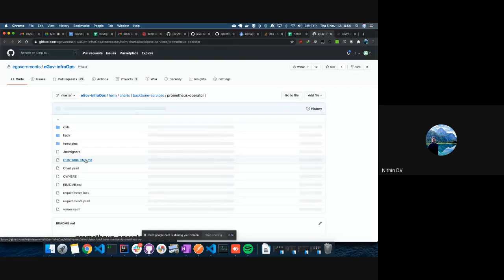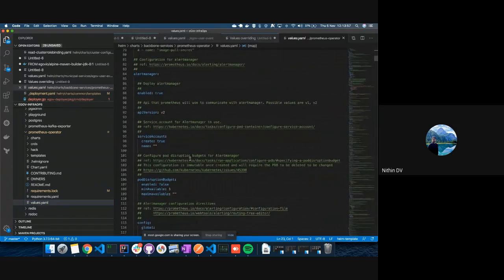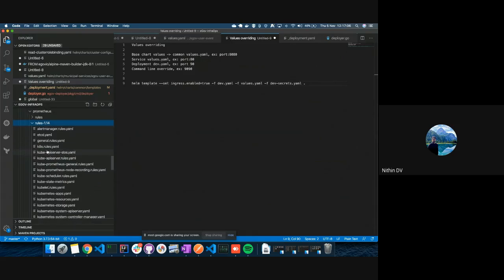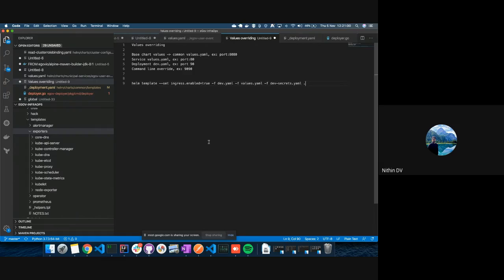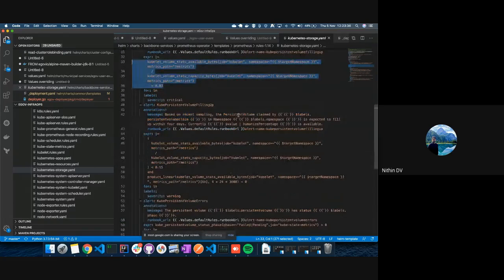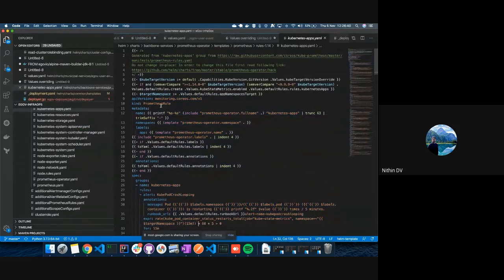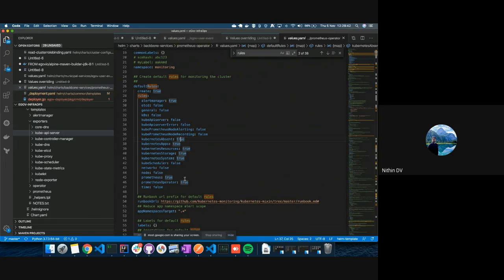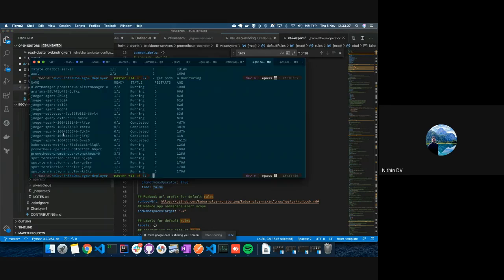Monitoring - Prometheus operator